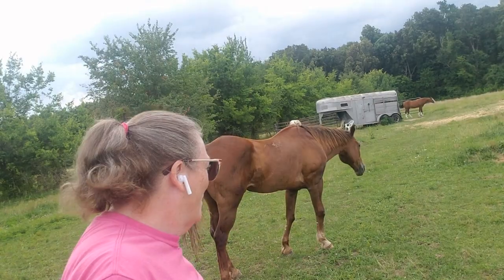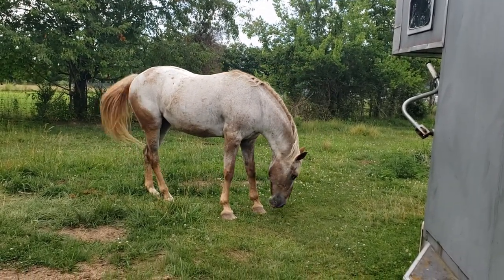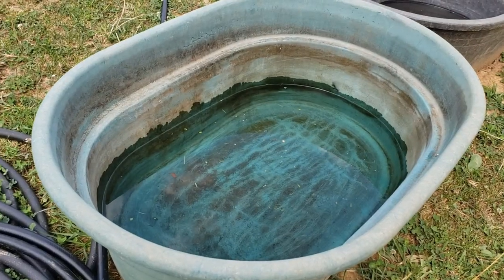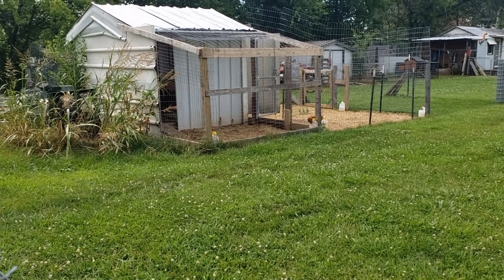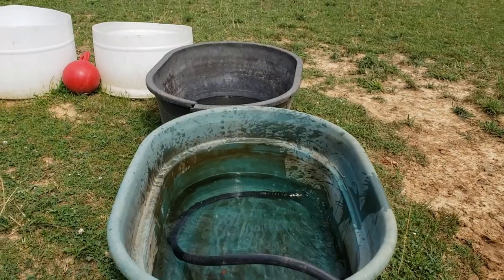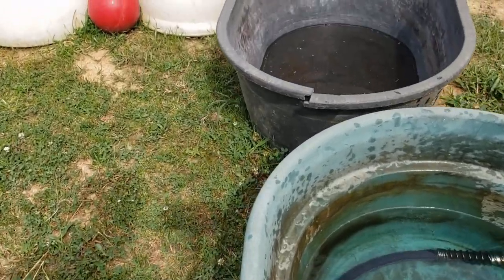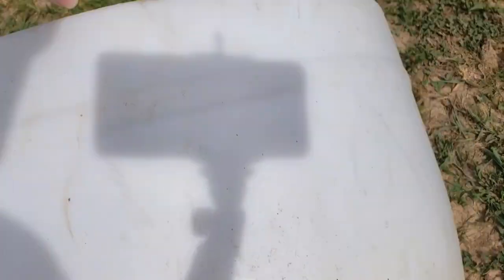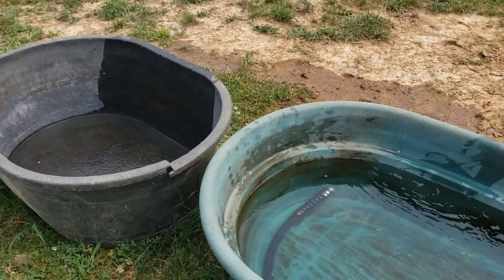Tools I'm using on the homestead to make it easier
I'm using this tool to make quick work of a sweaty job on the homestead